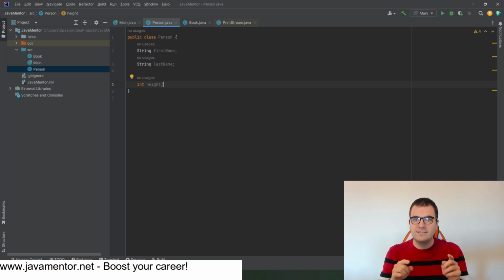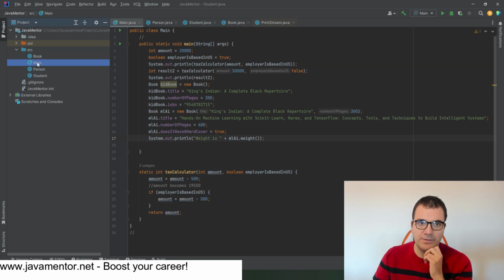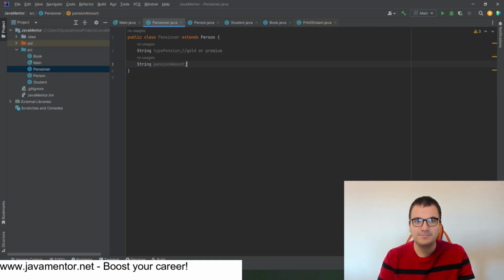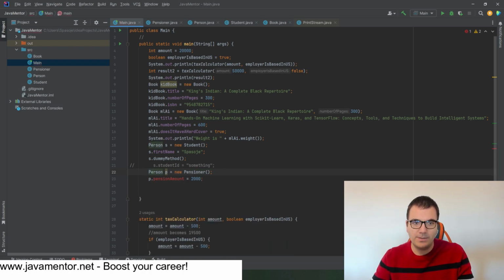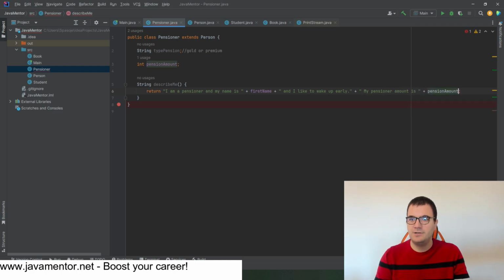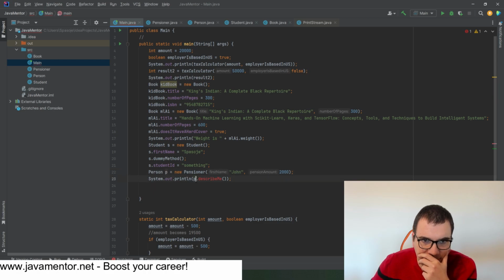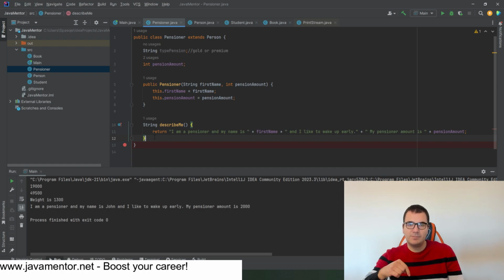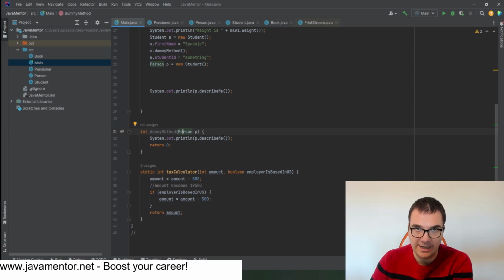Inheritance And Polymorphism In Java